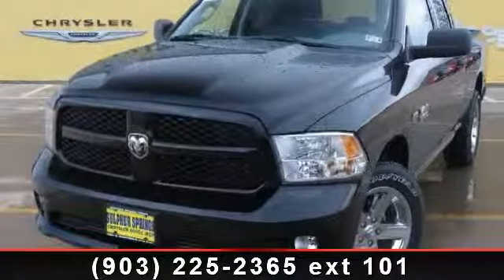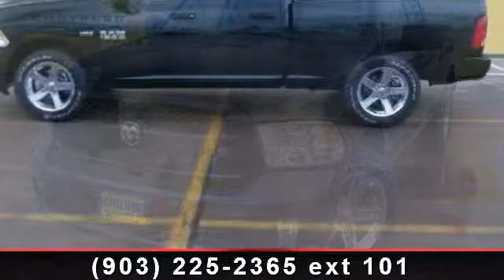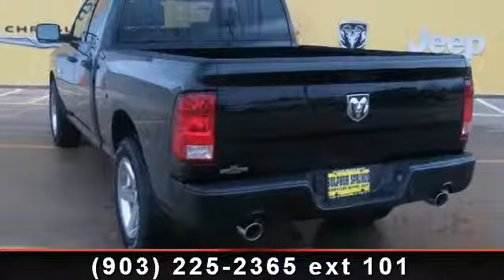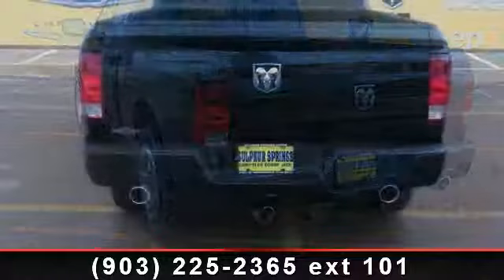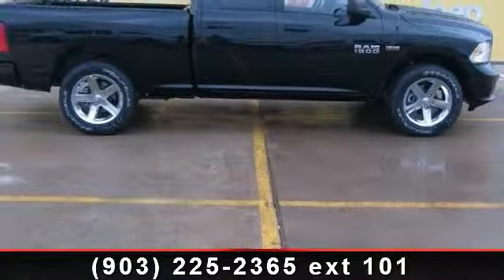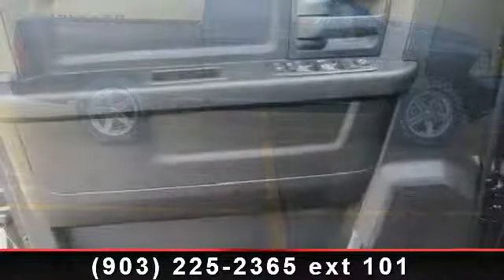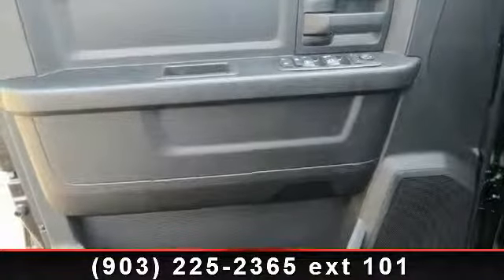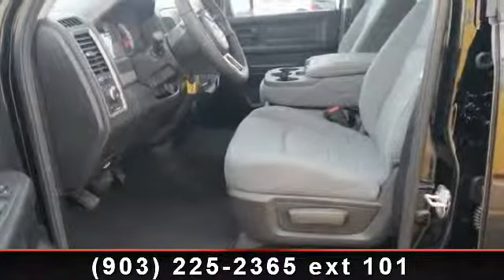2013 Ram 1500 - Sulphur Springs Dodge - Sulphur Springs, Tx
MOTOR TRENDS 2013 TRUCK OF THE YEAR, THE 2013 RAM 1500!!!  Easy to use Steering Wheel Controls.  Premium Surround Sound.  Sirius Satellite radio!!  Sport Bucket Front Seats.  Cloth seats, easy to clean!!  Power Windows, Locks, Tilt and Cruise.  Deep Sporty Tint.  Chrome Wheels.  Give us a call and set up an appointment to take a test drive now!!  Lifetime Engine Warranty on all gas engine under 100,000 miles and we offer $8 oil changes on 4 and 6 cyls engines and $18 on V8 engines on the vehicles we sell.  Sulphur Springs Dodge is constantly adding inventory to the already great selection of new and pre-owned cars and trucks. We set high standards for the quality of pre-owned cars and trucks that we stock. We don't just stock anything! All our pre-owned inventory must meet our stringent requirements, unlike many dealers. All the pre-owned vehicles have undergone a thorough inspection from our service department before being priced for sale.